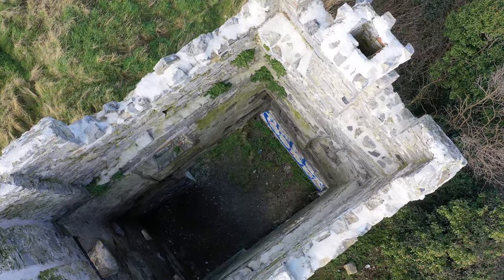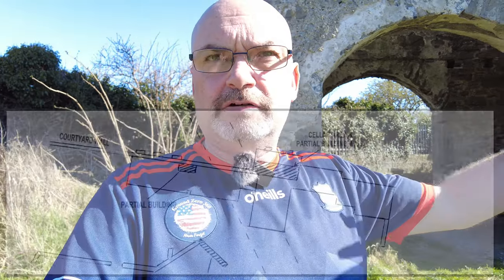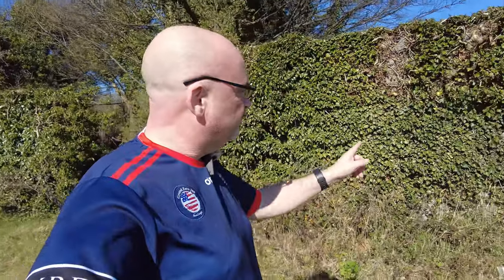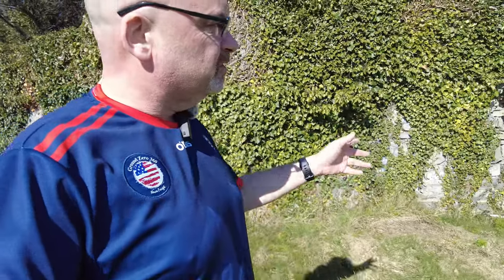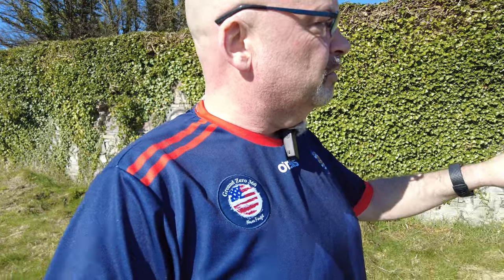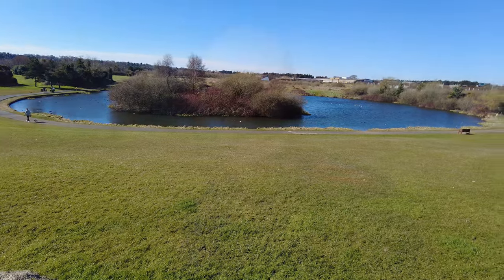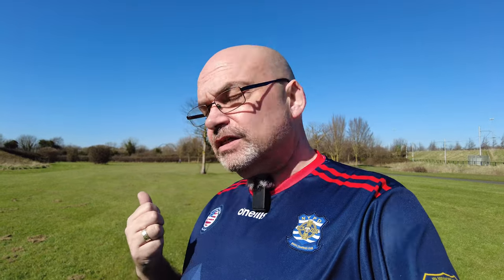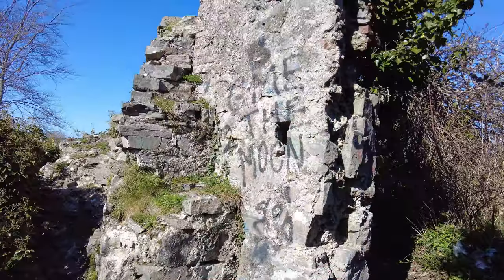Ballymount Castle, Dublin, Ireland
I would see this castle all the time when on the M50 in Dublin so I had to go see it,the park is a lovely place rich in history,I hope you enjoy this video as much I did making it.
here are some fantastic links to work people did in the area

Ballymount (Irish: Baile an Mhóta, meaning 'town of the moat'), is a locality on the south side of Dublin, near the mainly residential

 areas of Walkinstown to the east, Tallaght to the west and Greenhills to the south. Ballymount is accessed by a number of public bus routes from Dublin city centre, and via the Red Cow Stop on the Red Luas Line, and it houses one of the largest industrial zones in Ireland.

music by Scott Buckley please find his page and give him a like his work is brilliant

a huge thank you to Daniel O'Neill who has shown  unbelievable support to this channel and helping bringing this video and further videos to you, along with Daniel I would like to thank kids and Sharon Ryan for helping me get back out there after a difficult time and try make videos that hopefully people or any one person will enjoy and I hope to record unknown or little known place's for all to discover.
thanks again
Mick

If you like the videos and would  to help fund them ,any thing is welcomed help on

Or